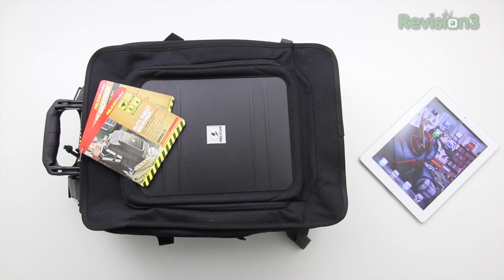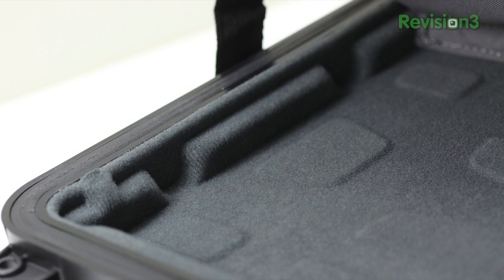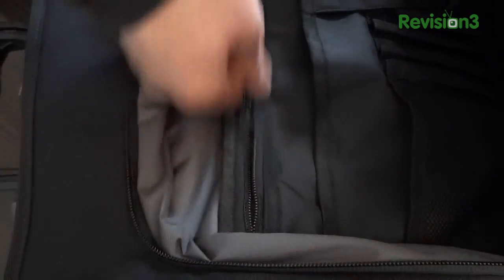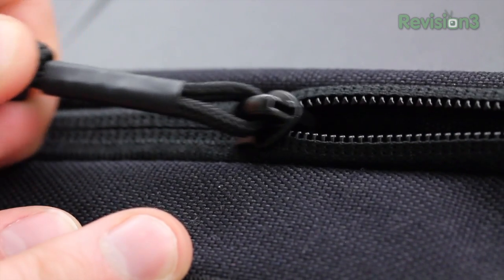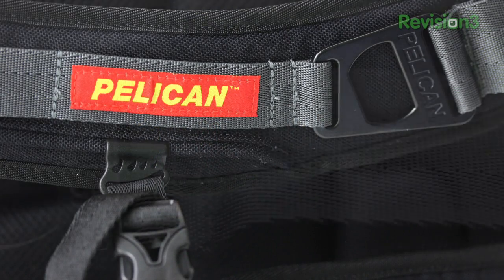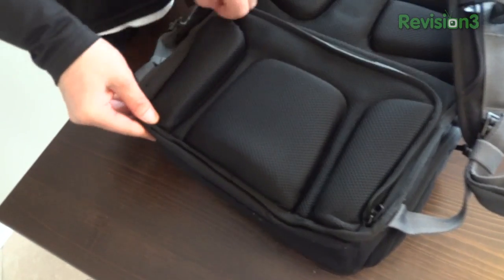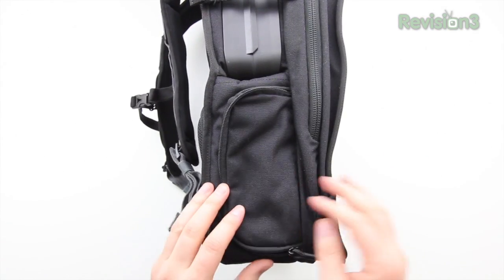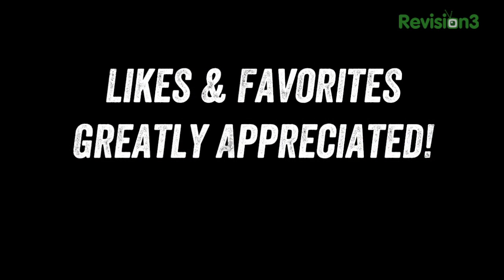Pelican ProGear U140 Urban Elite Tablet Backpack Review (iPad Backpack)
PRICING & AVAILABILITY

This is a quick review of the Pelican ProGear U140 Urban Elite Tablet Backpack. This backpack features a built-in watertight & crushproof case for the protection of your tablet (iPad, Galaxy Tab etc.). The U140 also features a rugged grab handle, bottom expanding storage sling, load compression straps and more.